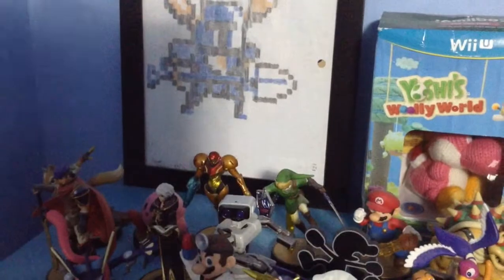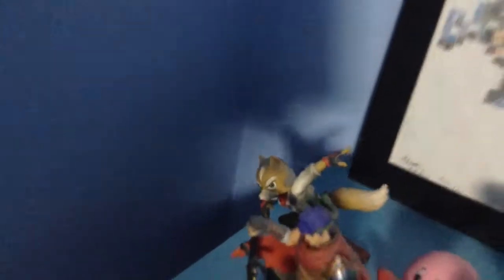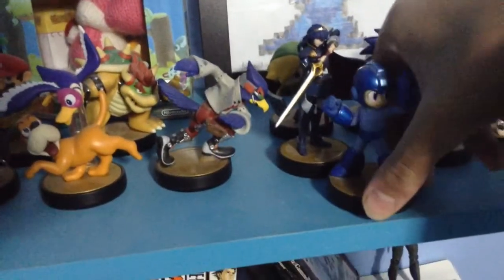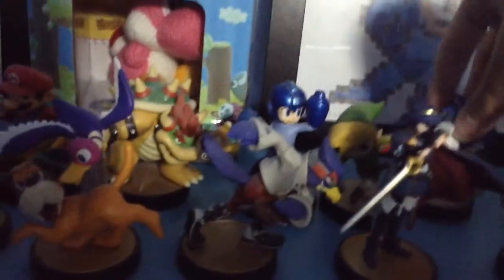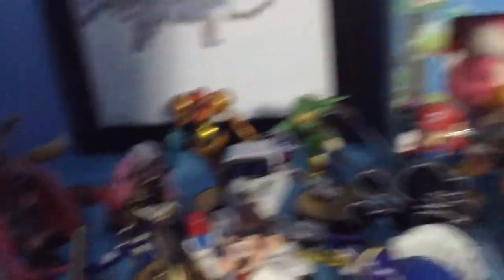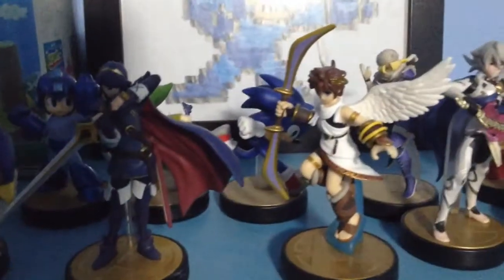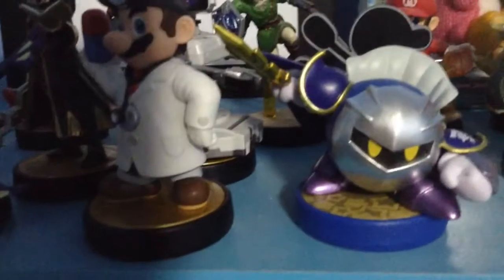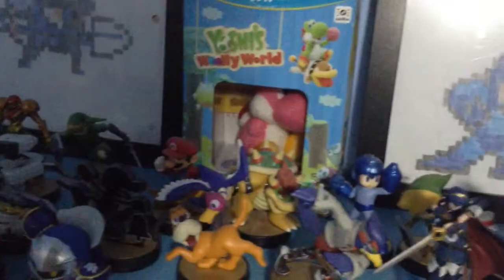My Amiibo Collection (2017)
Today I will be showing you my Amiibo Collection for 2017. It has been three years since these things invaded the wallets of Nintendo fans everywhere.

PSN ► afnanthekooltrex

Nintendo Network ID ► kooltrex

Have an idea or suggestion? Leave it in the comments.